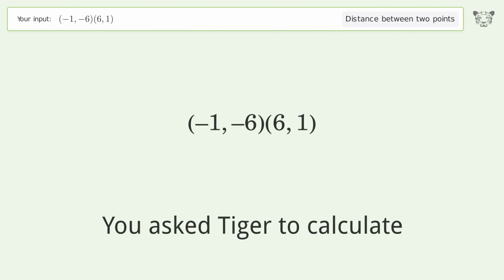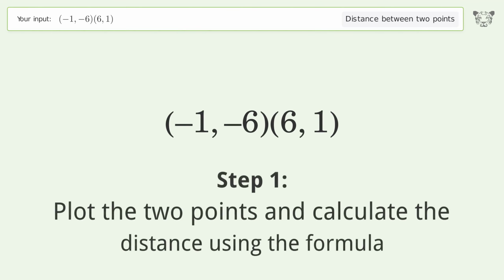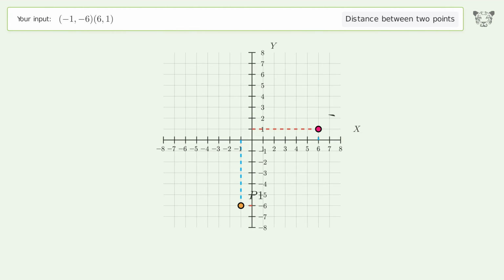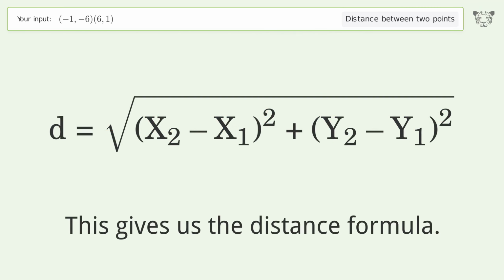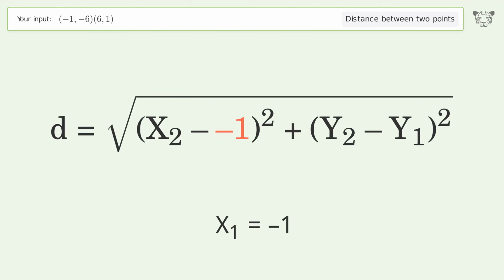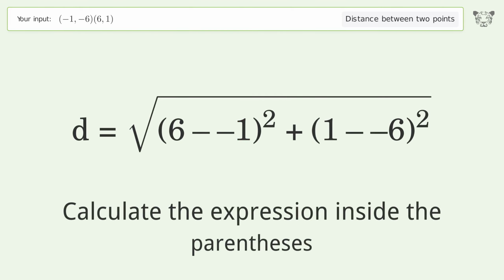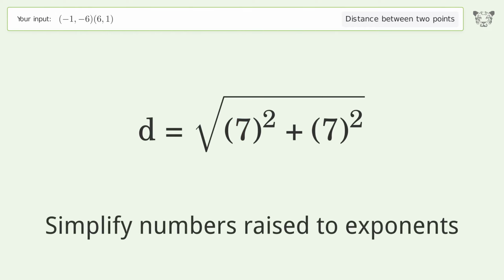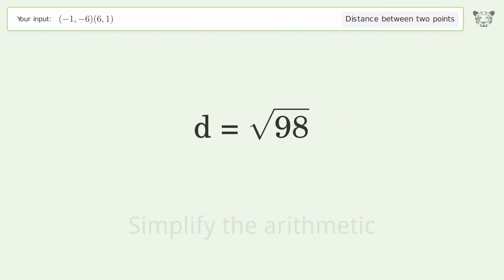Find the distance between two points p1 (-1,-6) and p2 (6,1): Step-by-Step Video Solution